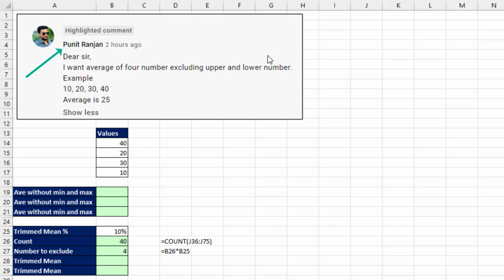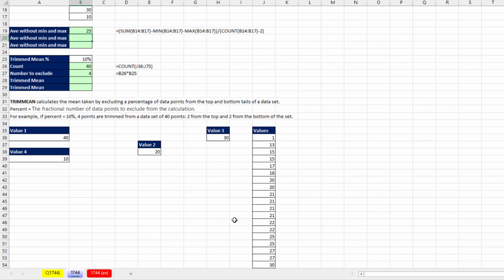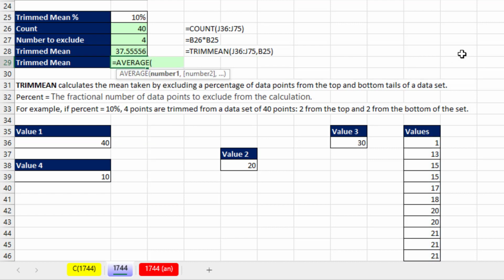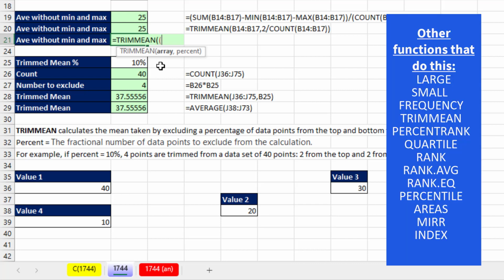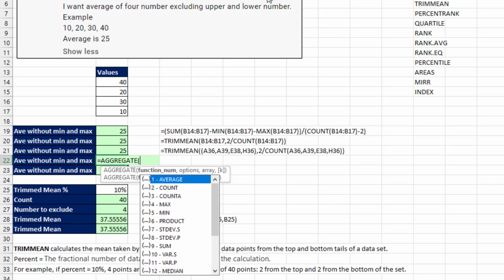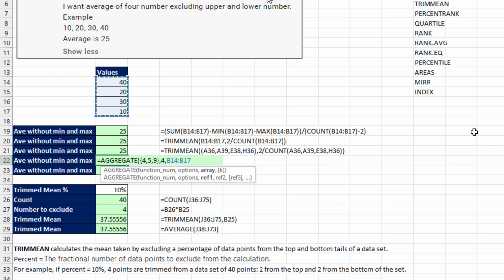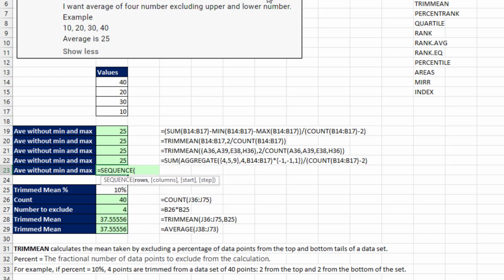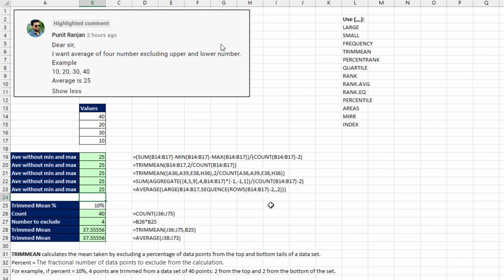Average Excluding Min and MAX Values. TRIMMEAN function. 6 Formula Examples. EMT 1744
Learn how to calculate the average while excluding the min and max values. See how to use TRIMMEAN function to exclude a given percentage of high and low data points. Trimmed Mean Calculation.
1. (00:00) Introduction
2. (00:23) Formula #1: SUM, MIN, MAX and COUNT aggregate functions.
3. (01:03) Formula #2: Learn how to use TRIMMEAN function to exclude a given percentage of high and low data points.
4. (02:09) Formula #3: TRIMMEAN to exclude only max and min values.
5. (02:27) Formula #4: How to enter multiple arguments into one argument using parentheses.
6. (03:23) Formula #5: AGGREGATE to simultaneously get MIN, MAX and SUM. See array formula tricks.
7. (04:54) Formula #6: LARGE and SEQUENCE functions inside AVERAGE function.
8. (05:51) Summary, Closing and Video Links